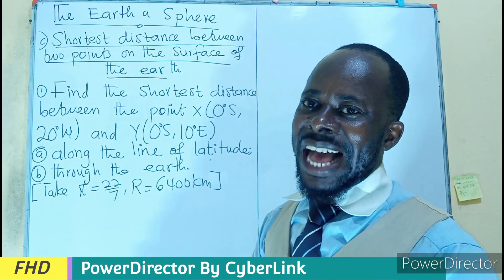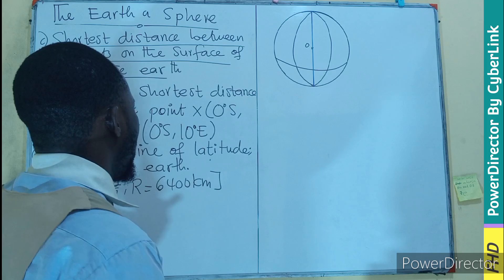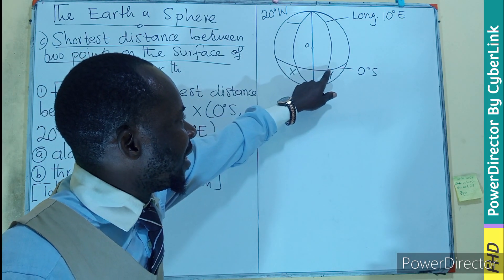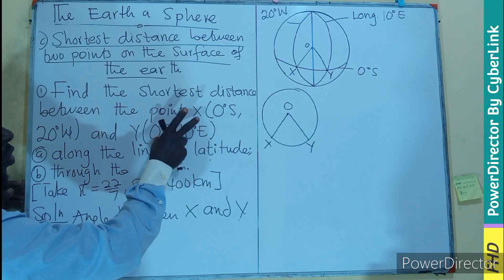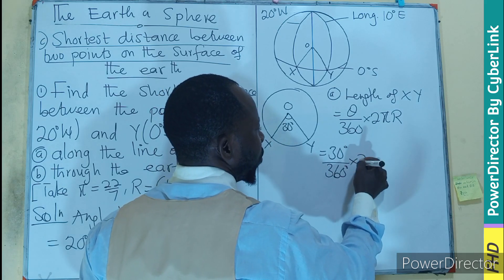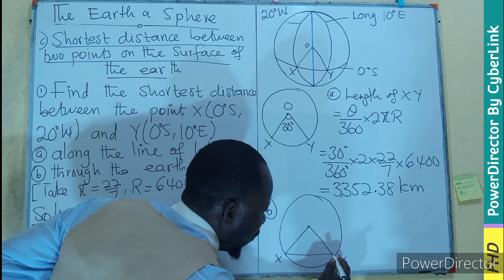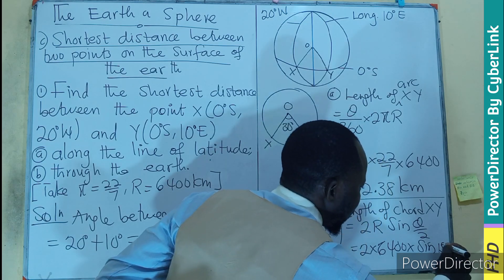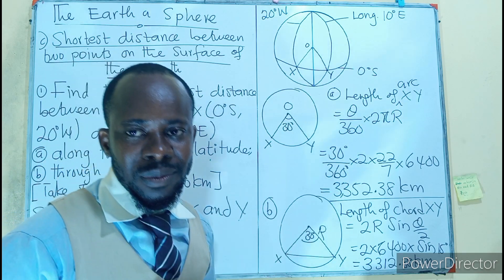Shortest Distance Between Two Points on the Surface of the Earth Calculations | Speherical Geometry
Unlock the mysteries of Earth’s surface distances!  In this comprehensive tutorial, we explore the shortest distance between two points on our planet using spherical geometry. Here’s what you’ll discover:

Great Circles: Understand the concept of great circles—the paths that minimize distance between points on a sphere.
Haversine Formula: Dive into the Haversine formula, a powerful tool for calculating distances between coordinates.

Practical Applications: Explore real-world scenarios where knowing these calculations matters: from flight paths to GPS navigation.
Earth’s Curvature: Grasp how our planet’s curvature influences distance measurements.

Whether you’re a geography enthusiast, a traveler, or simply curious, this tutorial equips you with essential knowledge.